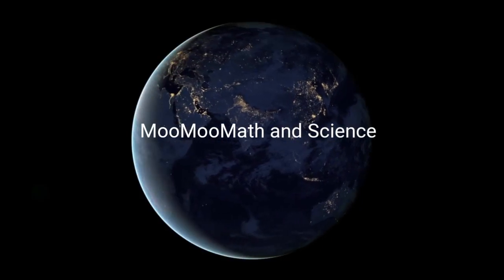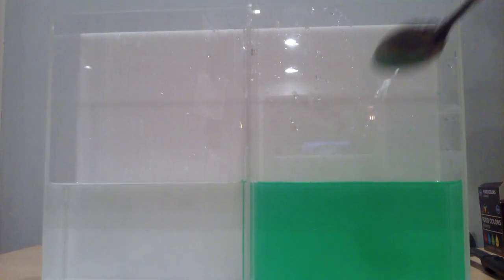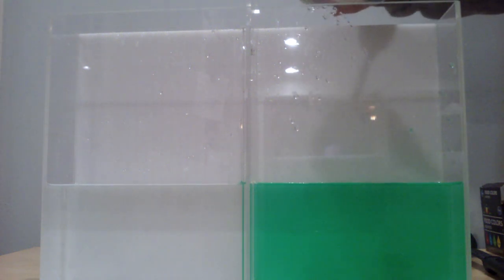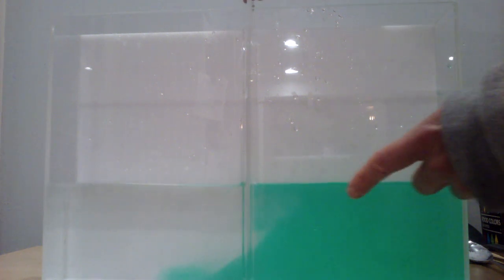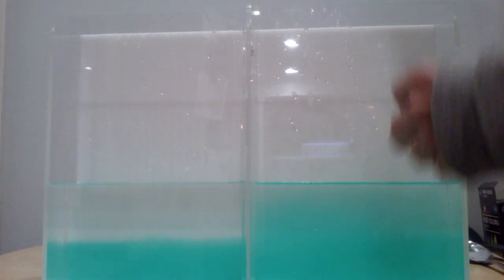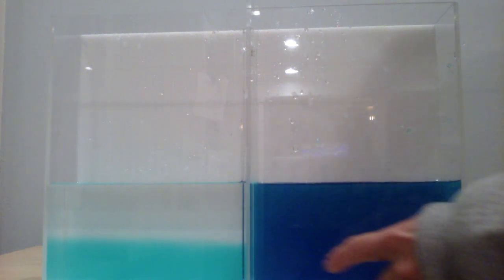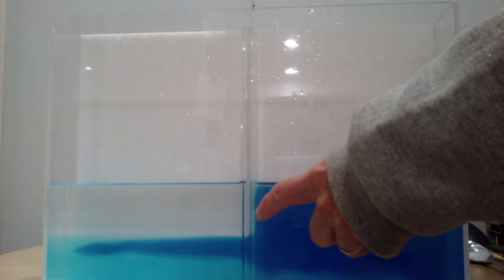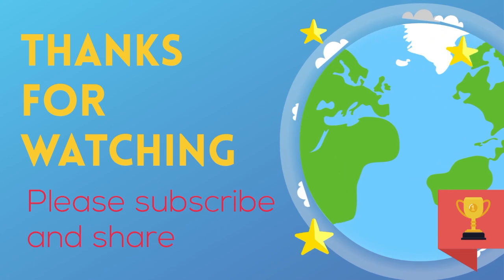What causes currents in the ocean?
Ocean stratification results when ocean water with different densities forms layers due to their properties. In this video, I show how differences in salinity can create ocean stratification which may result in ocean currents.
In the salinity demonstration, I have a container divided into two halves. On one side I have fresh water and the other I have very salty water. The two types of water are separated by a divider. When I lift the divider the salty water flows under the warm water and creates a current.